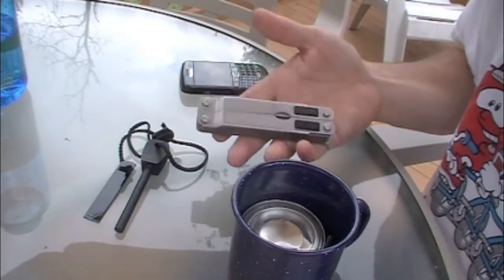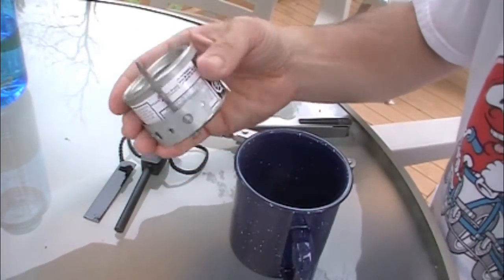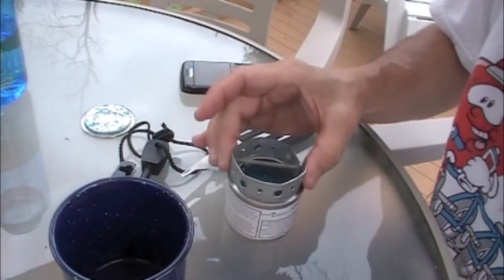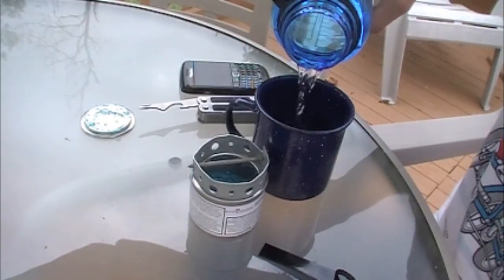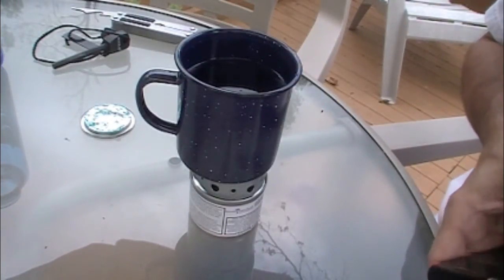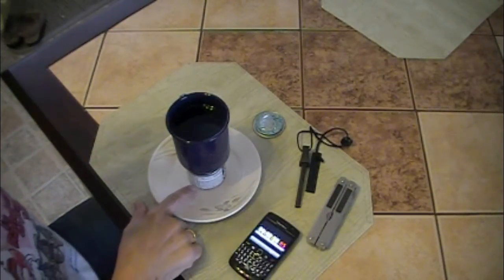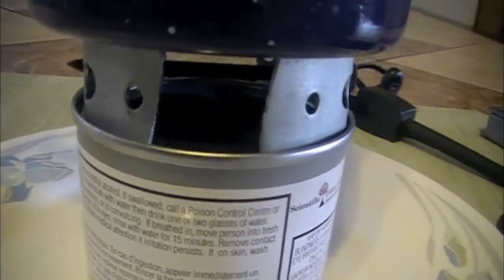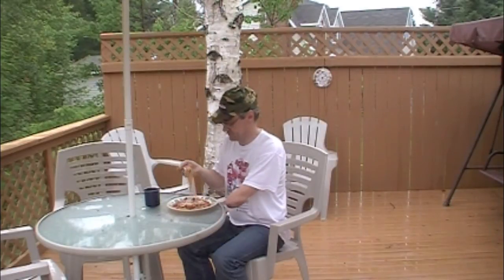Sterno Pocket Stove Boil Test - FAIL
Testing a 'Canned Heat' Sterno-type Pocket Stove to see how long it would take to boil a cup of cold water. I also use a ferro-rod for the first time... I modified the lanyard so I can spark it with just one hand.
Spoiler Alert!! ... the Sterno stoves are not capable of boiling water. These devices are just meant to keep hot things hot. They are used as 'warmers' in the catering industry.